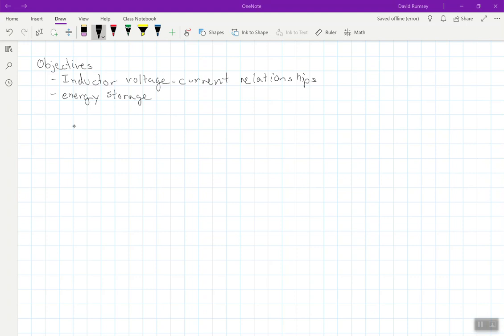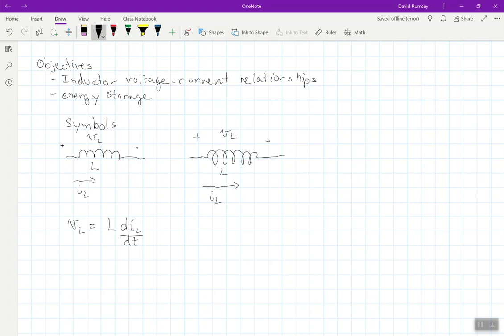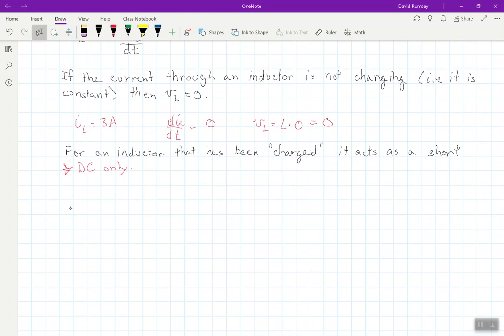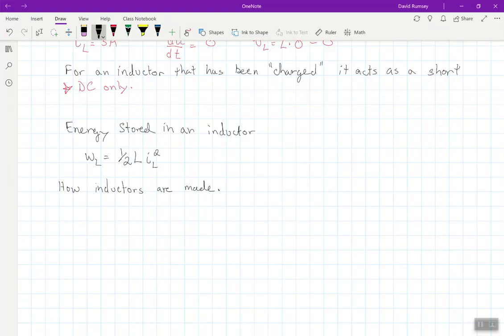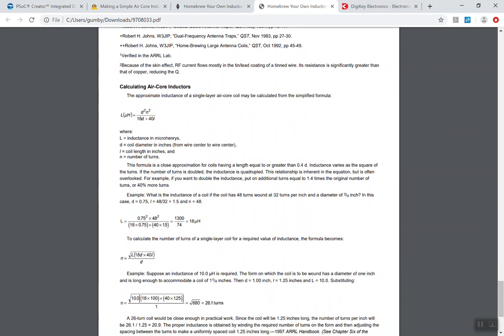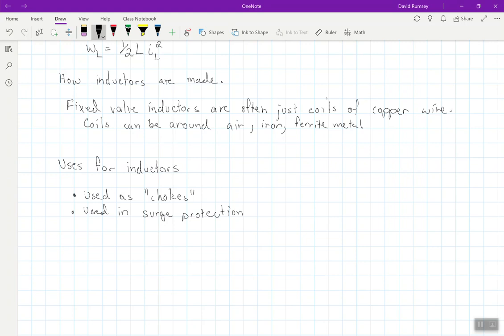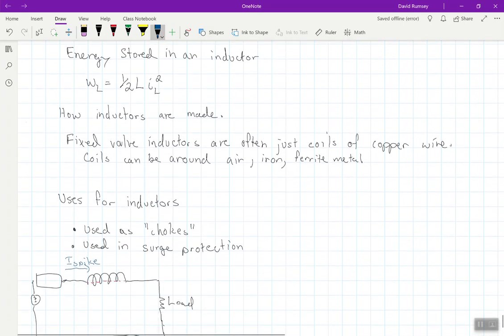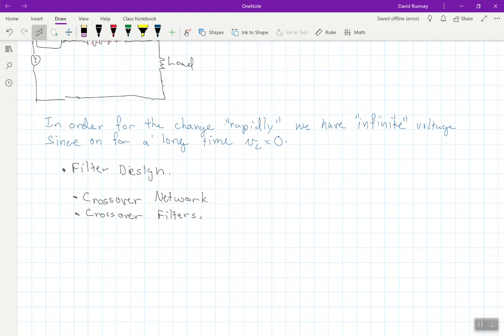EET1100 Lesson32 Inductors